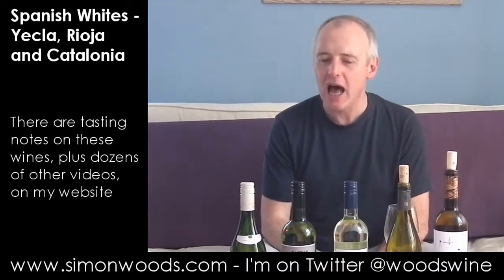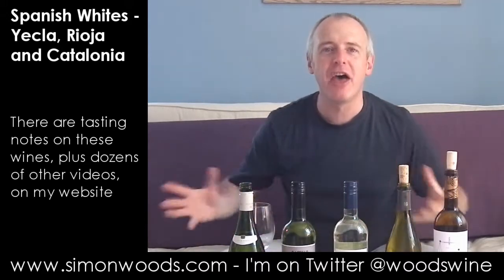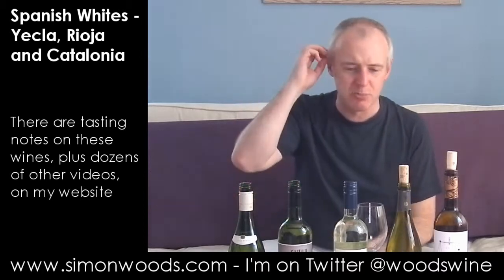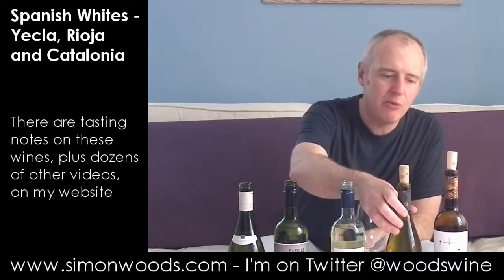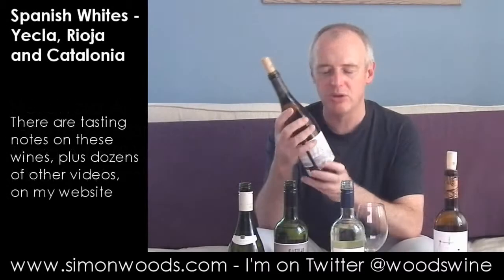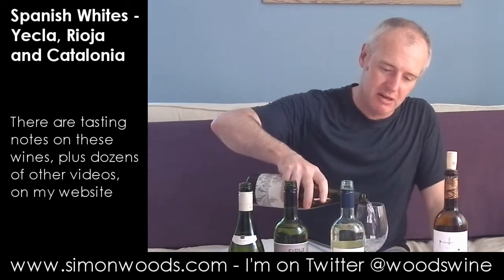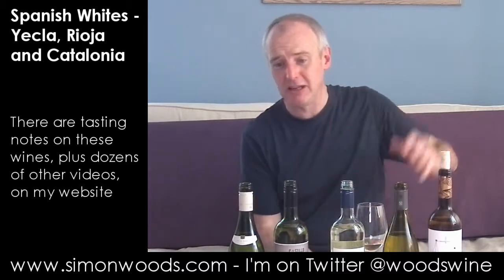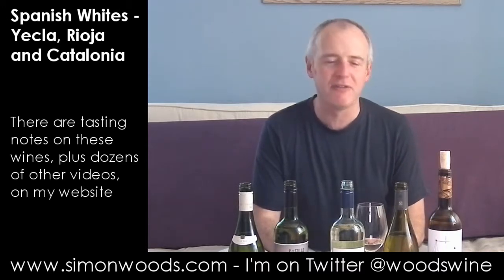Wine with Simon Woods: Spanish Whites from Catalonia, Yecla & Rioja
A diverse quintet of white wines from Spain, rangin from crisp and dry to fat and peachy - glass in hand, Simon Woods dives in

For full tasting notes and links to producer/retailer websites, go